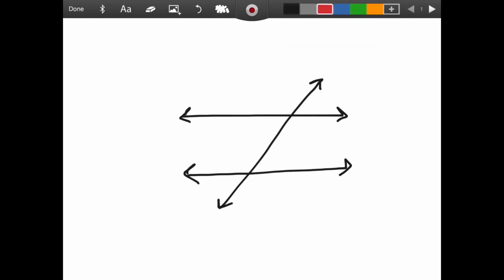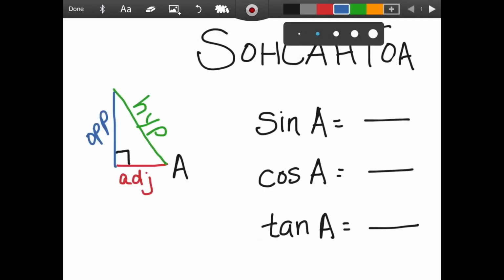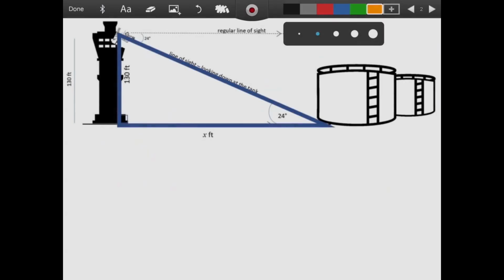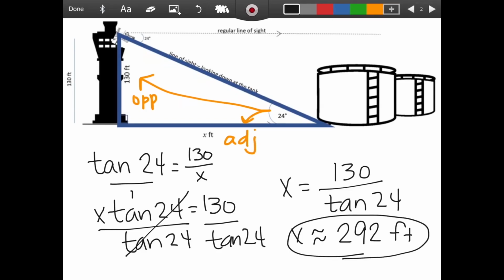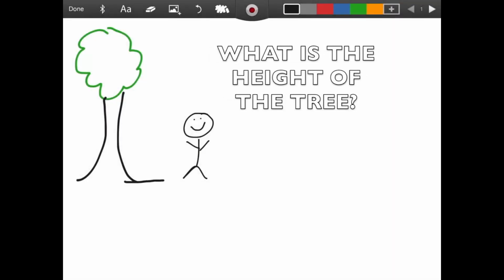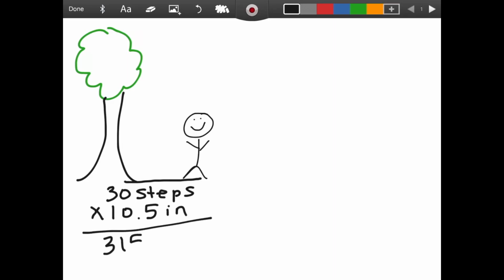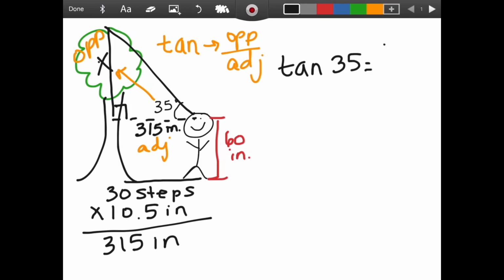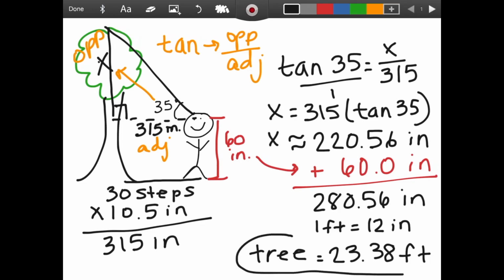Are you Hyp(someter) to the Height?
Instructor: Jackie Jackson
Grades: 9th - 12th
Geometry and Basic Trigonometry